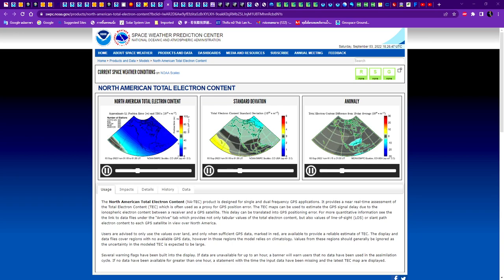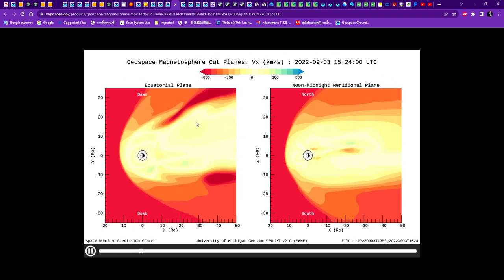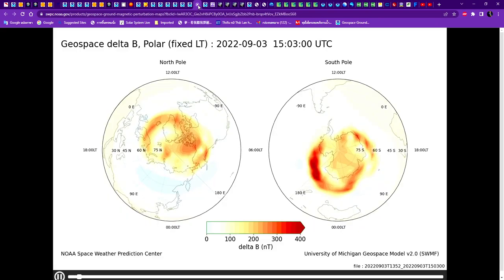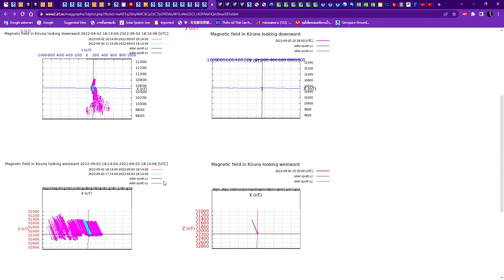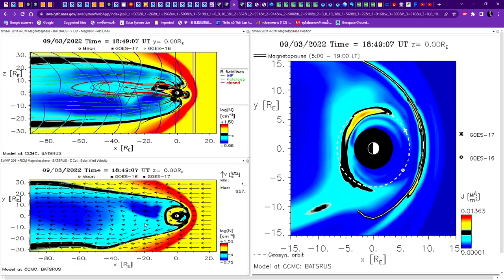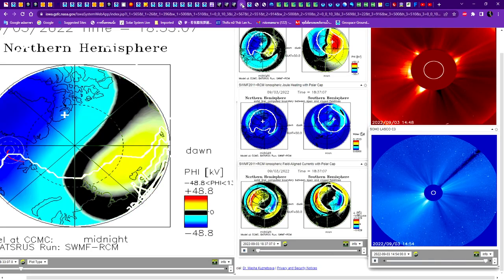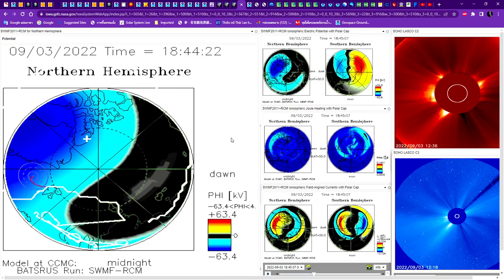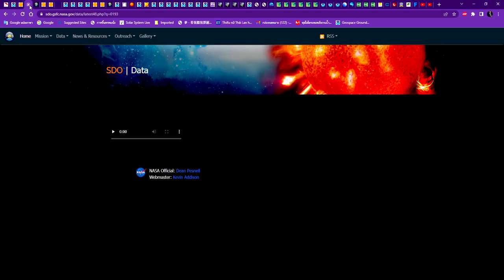202209040130LT Strong solarwind from other sun hit earth pretty badly.